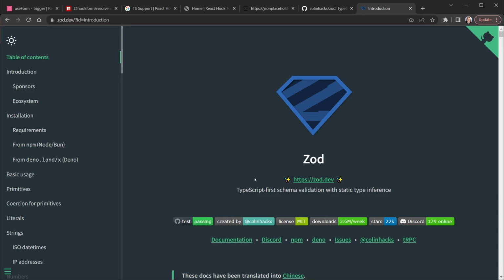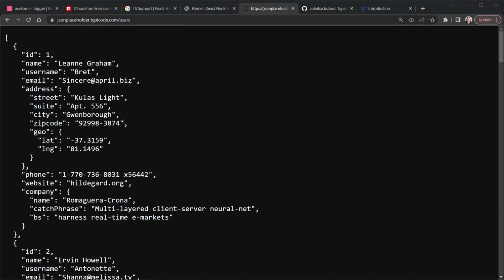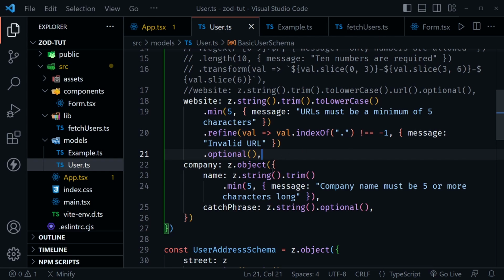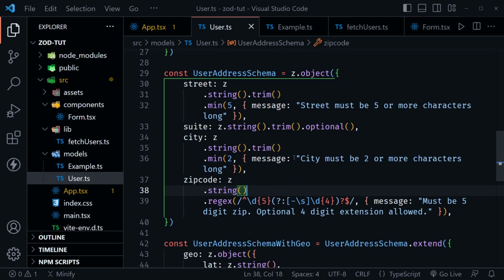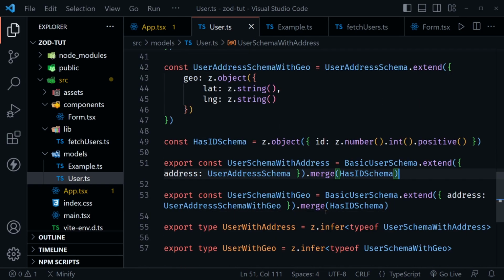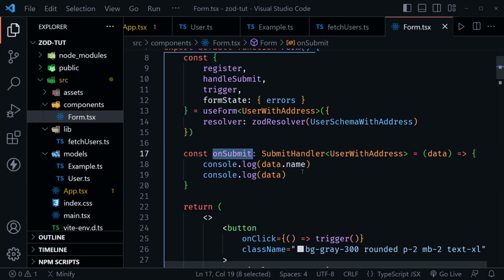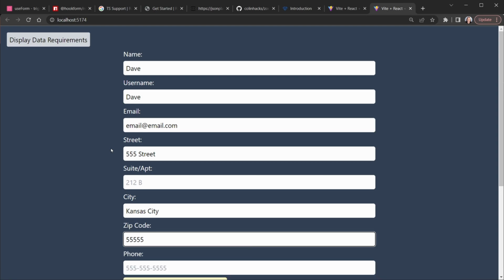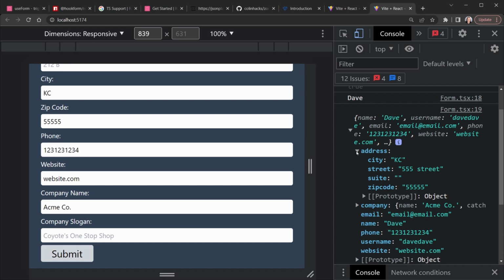Typescript & Zod tutorial with React-Hook-Form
Learn how to use TypeScript & Zod validation together in this tutorial. We will also apply TypeScript & Zod with React-Hook-Form to provide both user input validation and feedback. TS + Zod together provides both type safety and runtime type checking!

(00:00) Intro
(00:05) Welcome
(00:28) What is Zod? And does Zod do?
(01:35) Starter Code & Dependencies
(02:30) Basic Zod Examples
(04:48) User API Data
(05:07) Basic User Schema with Zod
(10:05) Inferring Types, Fetching & Parsing Data
(12:47) Merging & Extending Zod Schemas
(18:34) React-Hook-Form dependencies
(19:21) React-Hook-Form docs
(20:54) zodResolver & React-Hook-Form

Was this Zod & TypeScript tutorial with React-Hook-Form helpful? If so, please share.